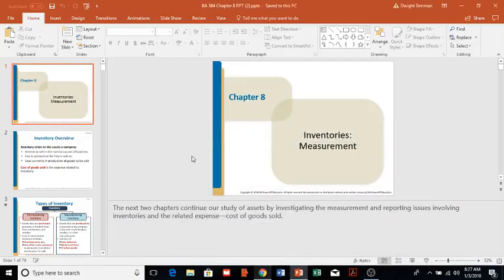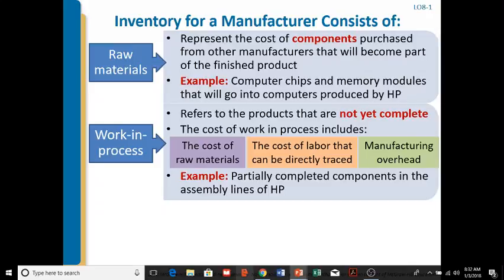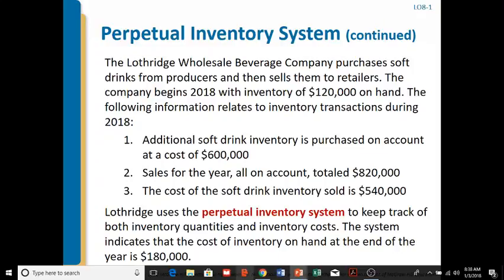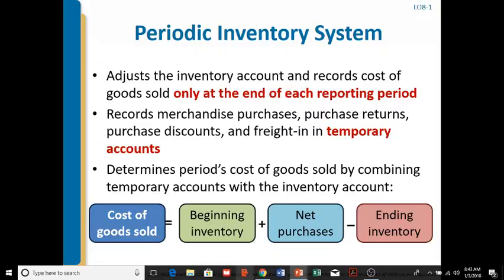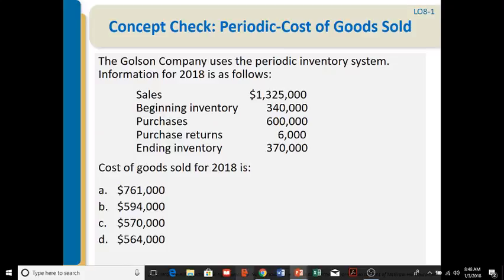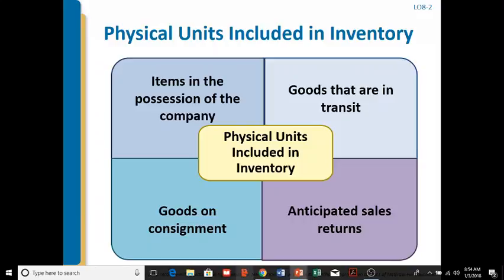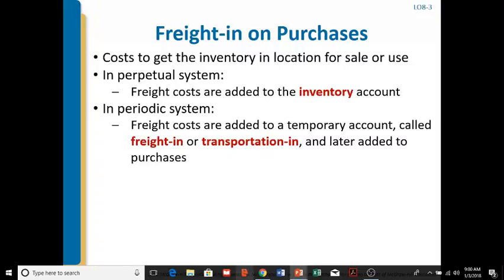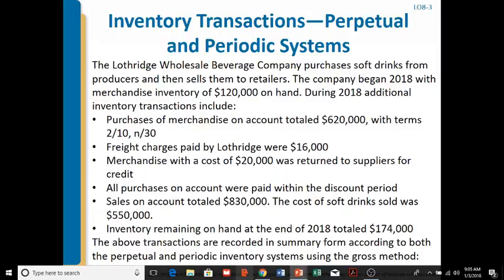Intermediate Acctg. II